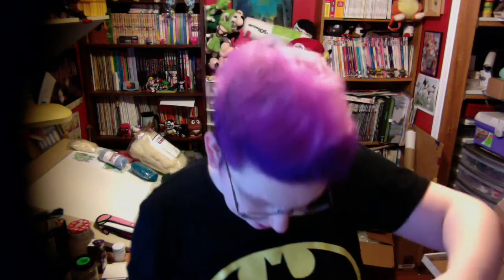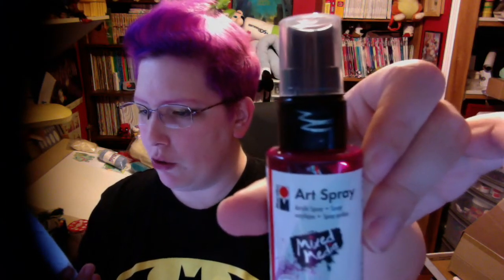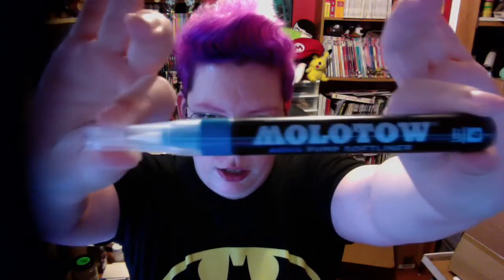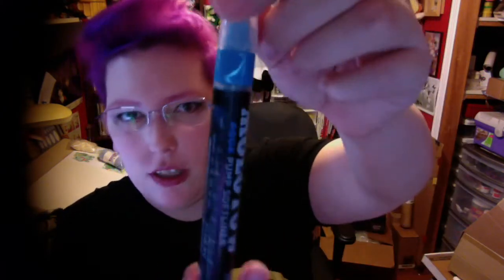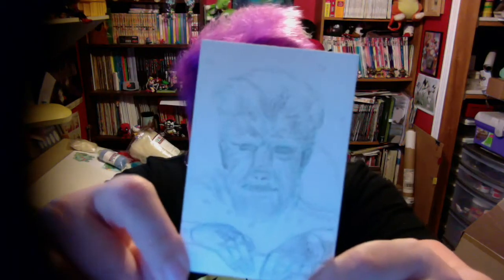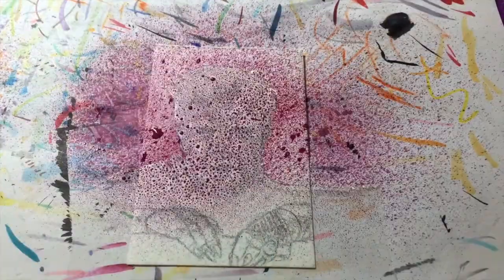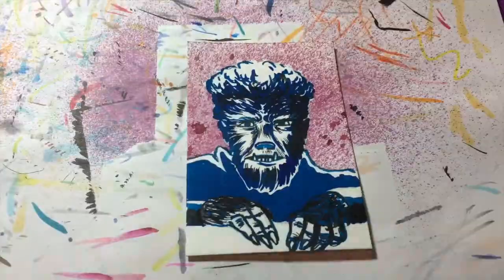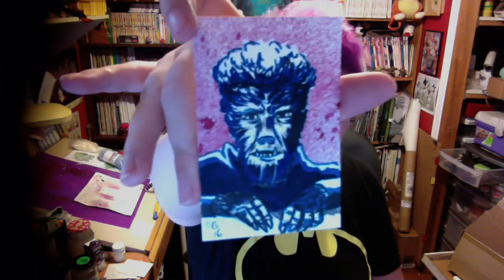Art Snacks November box '16 (unboxing)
Featuring :
MOLOTOW GRAFX Aqua Ink Pump Softliner
Marabu Mixed Media Art Spray
Pentel Arts Sign Pen Brush
EXCLUSIVE!  Plumchester 1.5 Fine Brush Pen
View Lon up close here!